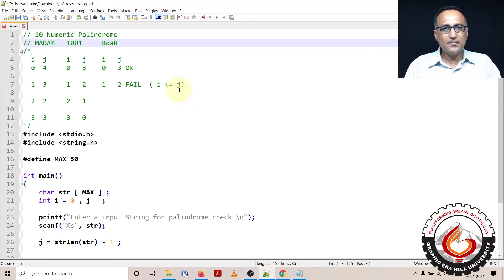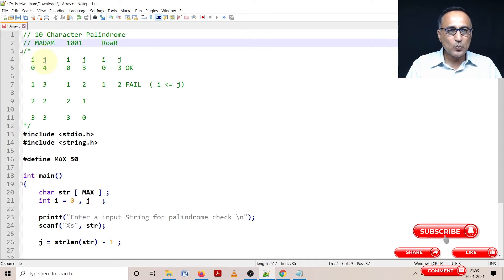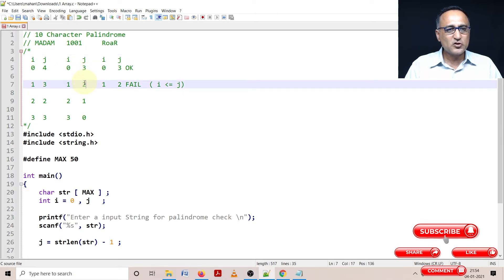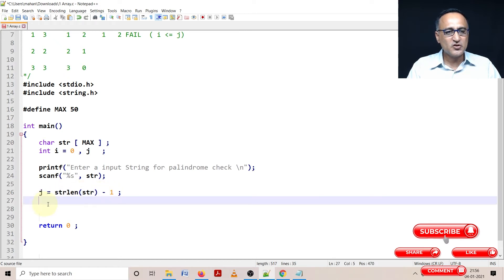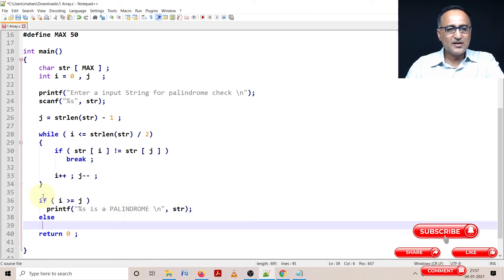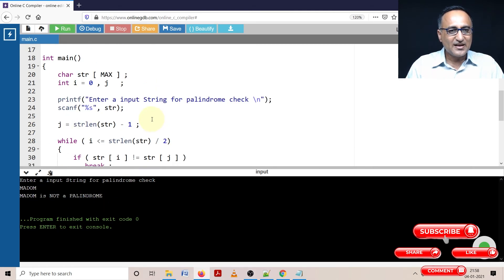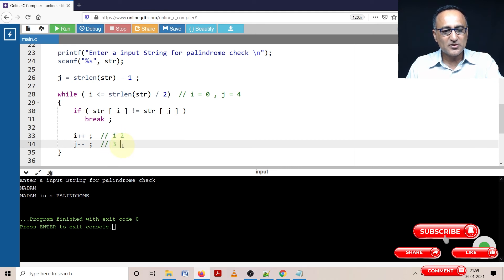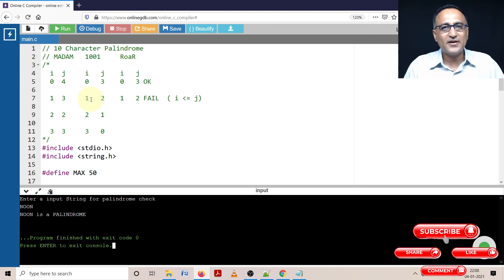10 String Palindrome Code Demo